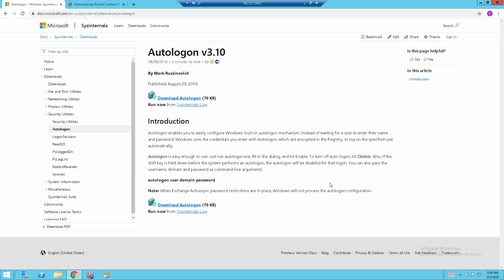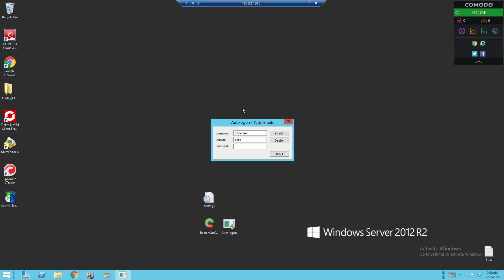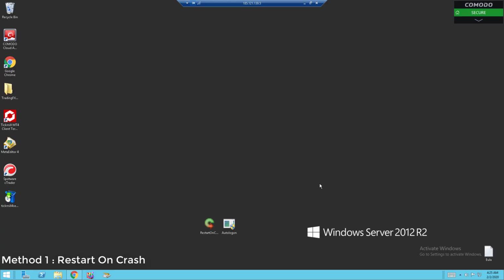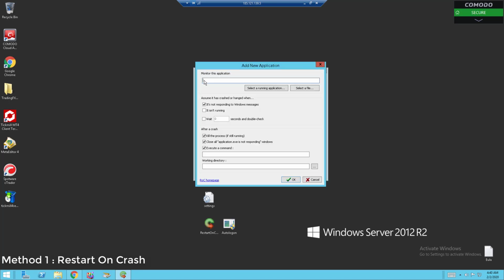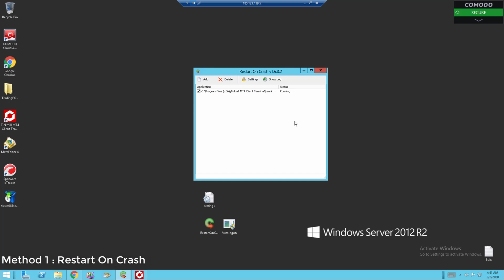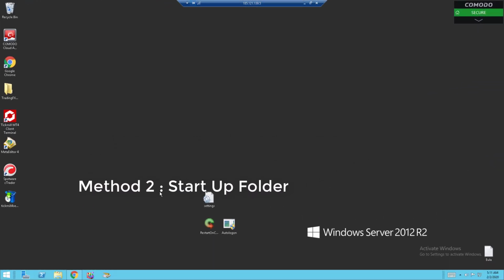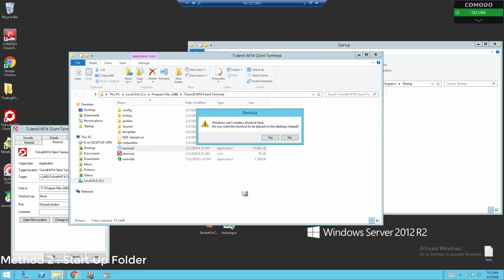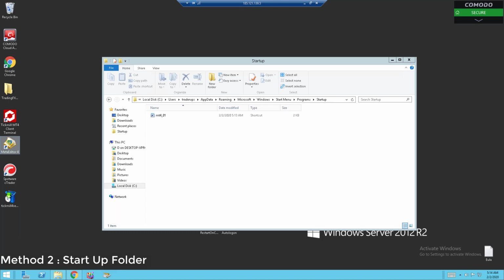How To Set Up Windows Startup Folder On Forex VPS: Auto-Start MT4 & More!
How To Setup Windows Startup Folder on Forex VPS"

Hi everyone and welcome to the TradingFXVPS channel!

In today’s tutorial, we’ll show you how to set up the Windows Startup folder on your Forex VPS to automatically start your trading programs like MT4 after a reboot or crash.

This simple process ensures your trading environment stays online and active, even if your VPS restarts. Follow this easy guide, and you’ll be ready to trade without interruptions.

We offer first-class equipment from Hewlett-Packard, Dell, Intel, and IBM. The diversification of hardware providers greatly decreases the risk of hardware breakdown. So you can be guaranteed that your Forex VPS is hosted on a powerful, reliable, high-end Forex Trading server (specifically designed VPS for traders).

Our server is located in four geographically separate Data Centers—London, New York, Amsterdam, and Frankfurt—specifically picked for ultra-low latency and access to the world's major brokers and liquidity providers.

Chapters
00:19 - Download AutoLogon
01:30 - Setup AutoLogon
02:15 - Method 1: Restart on Crash
05:15 - Method 2: Start-Up Folder

Risk Disclosure: Futures, foreign currency, and options trading involve substantial risk and are inappropriate for everyone.